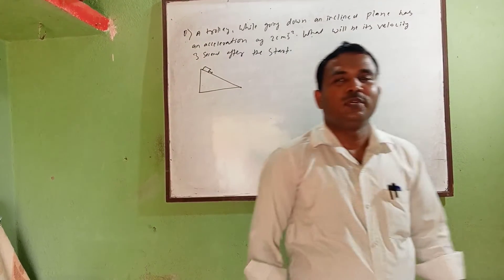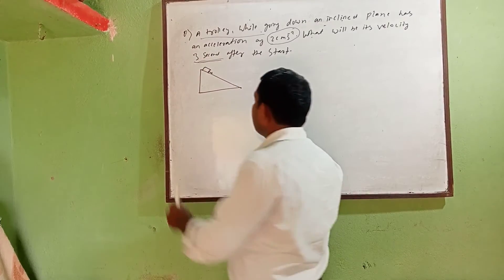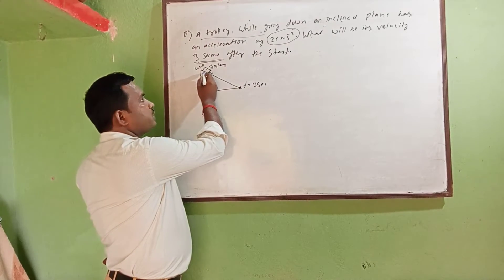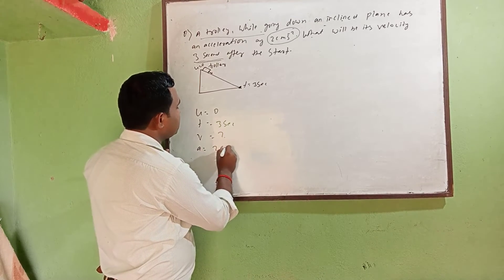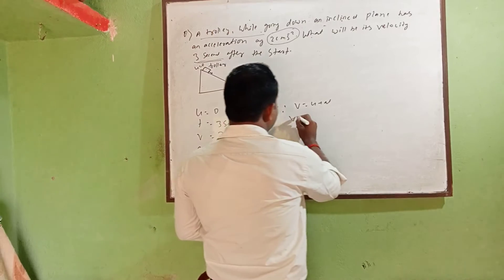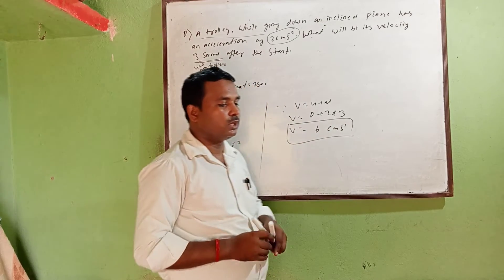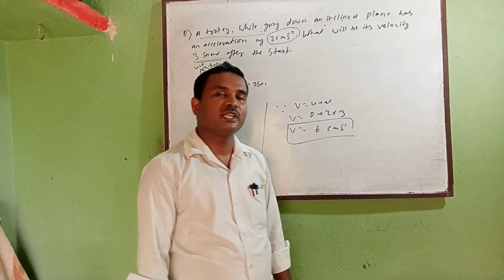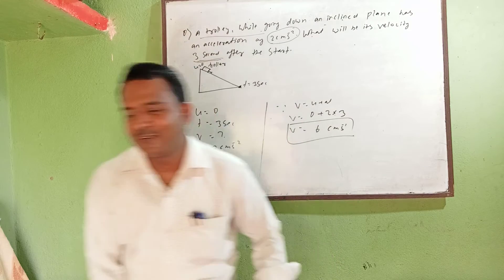Numerical from motion chapter//numerical simulations by Sikander sir//numerical easy method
you tube per numerical
numerical from motion chapter
how to solve numerical
physics numerical
class 11 Physics numerical
12 physics numerical
numerical for IIT
you tube se study
you tube se Physics class
online course
online Physics classes